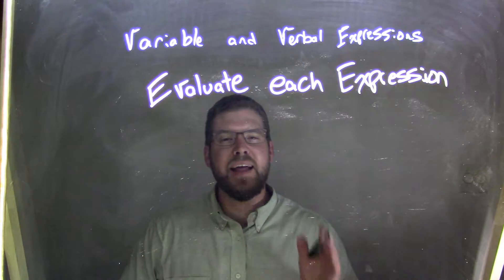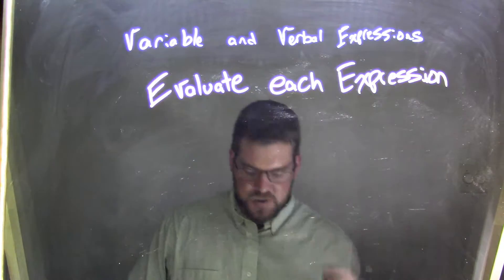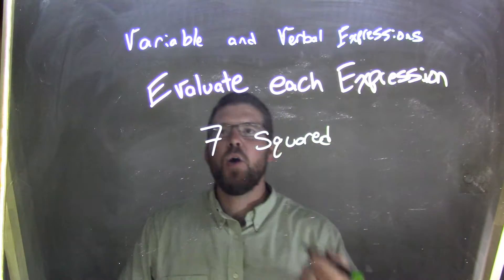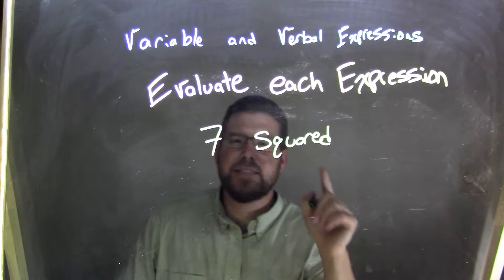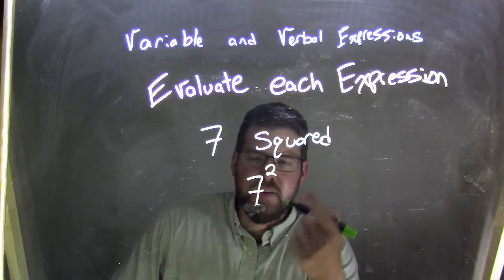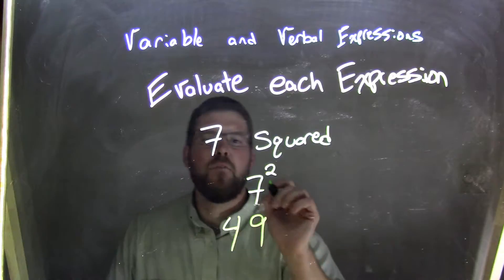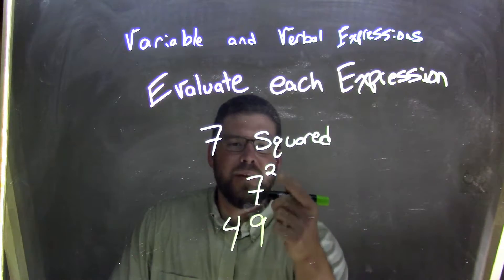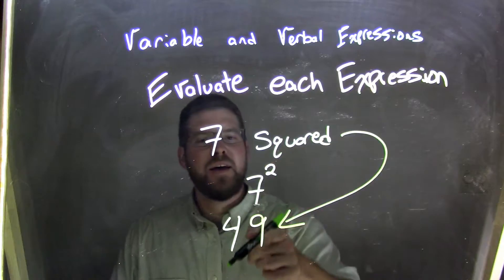Evaluate the Expression 7 Squared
In this math video lesson on Variable and Verbal Expressions, I evaluate 7 squared.